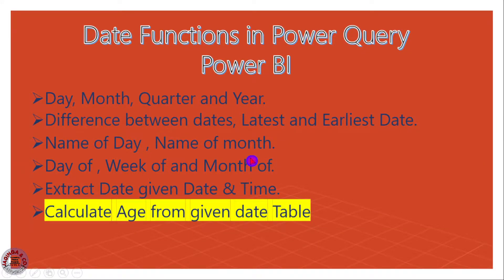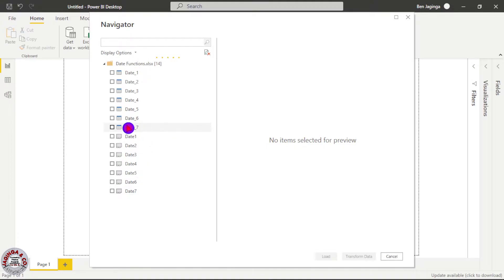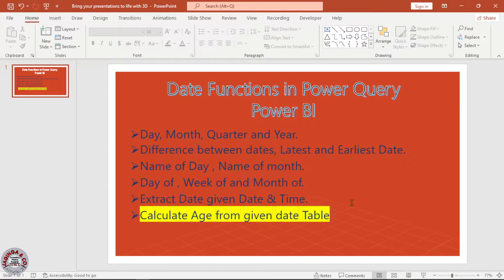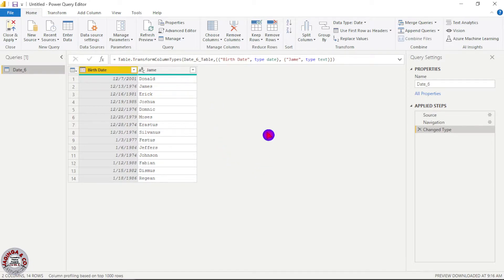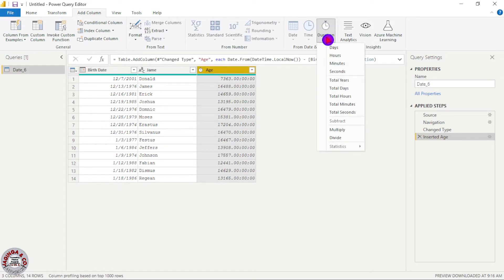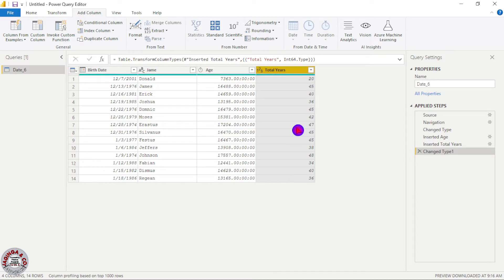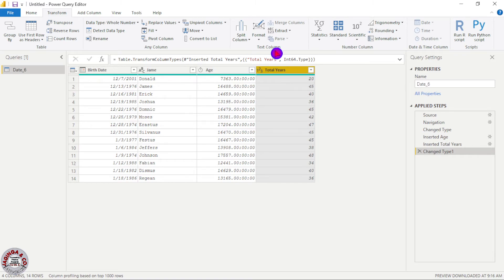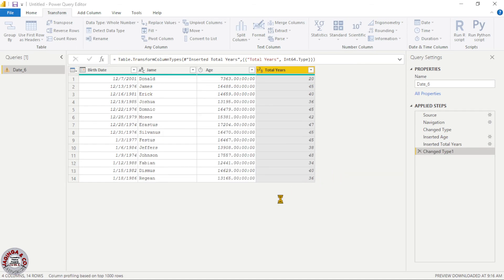How to calculate Age from the date table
The video is about calculating age from the date table using Power Query in Power BI